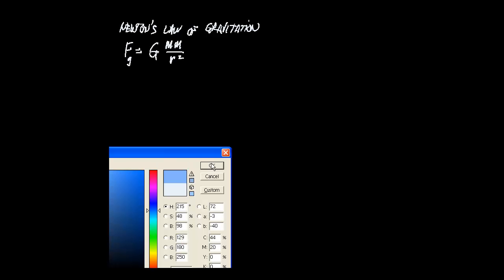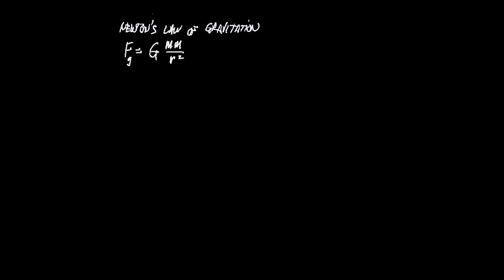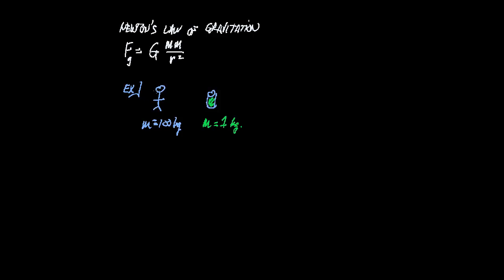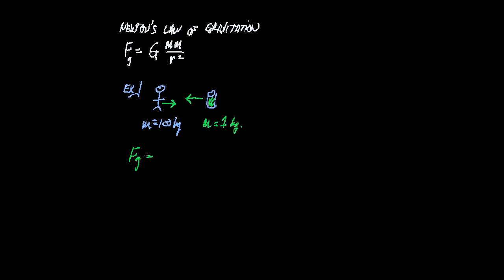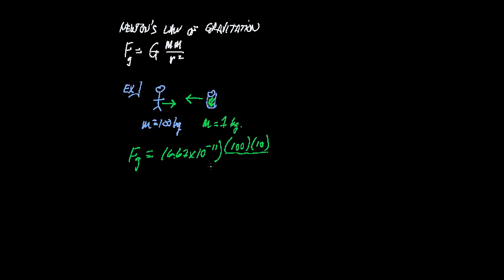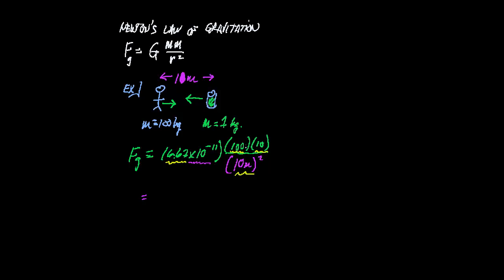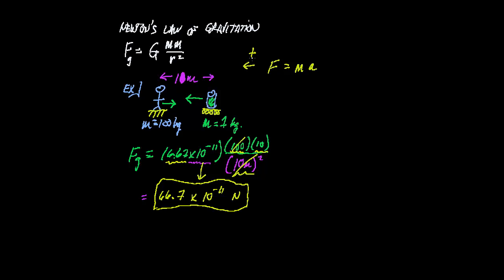NCC Physics I Doney 038 - Newton's Law of Univ Gravitation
newton's law of gravitation problem, Fg between me and a can of mtn dew!